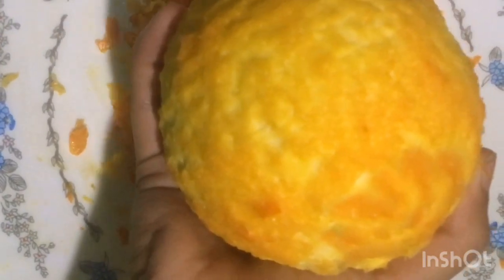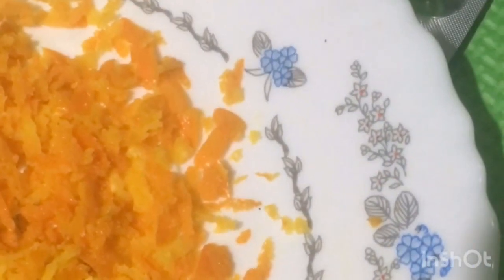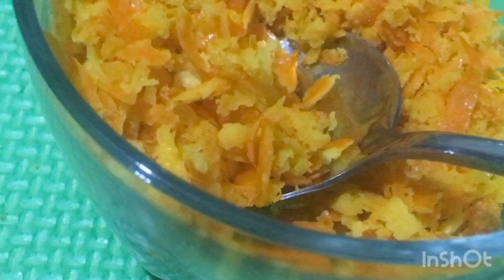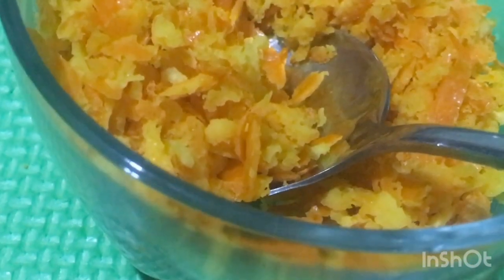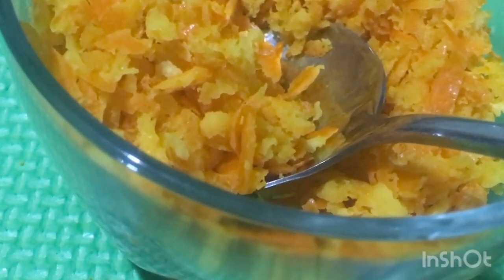Orange Oil//നിറം കൂട്ടാൻ ഓറഞ്ച് തോൽ ഉപയോഗിച്ച് മസ്സാജ് ഓയിൽ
Orange peel
Olive oil
Vitamin E oil capsule